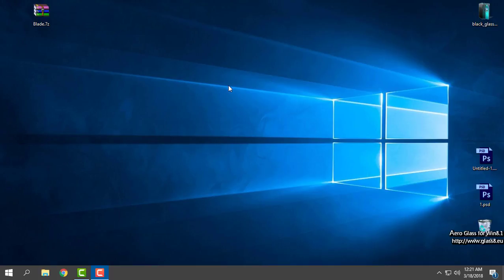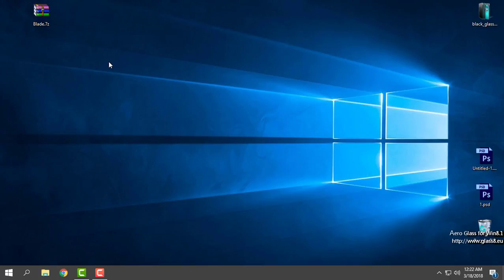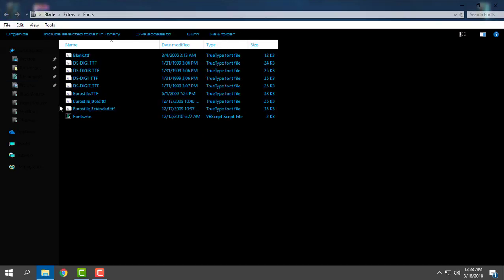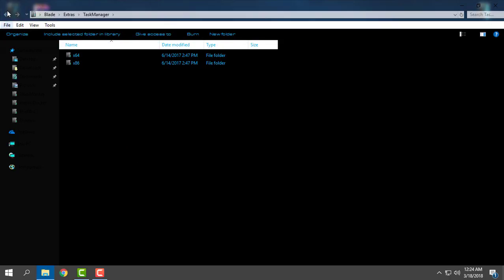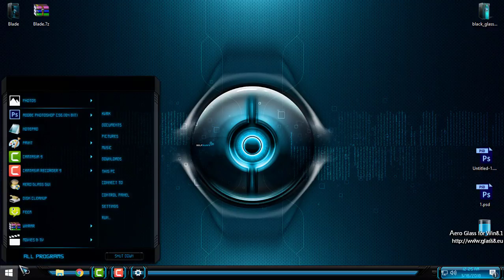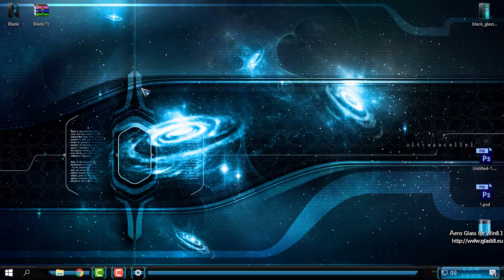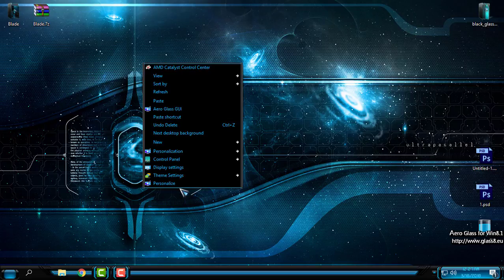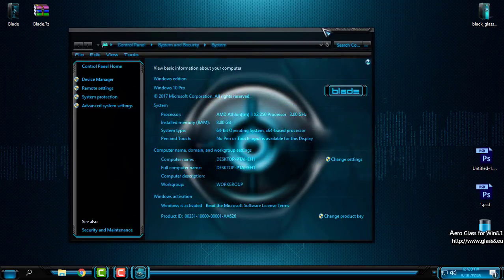Windows 10 theme glass blue BLADE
Theme Credits
Original Theme By Mr GRiM
Port to Creators Update by Mr GRiM

Methods to Install Custom Themes
Windows 10 All-In-One Installer with Uninstaller
OR
ThemeSignatureBypass by Big Muscle (Recommended)

ONE
OldNewExplorer is the Windows 10 (and Windows 8.1, and 8) shell extension / tweaker which can undo "improvements" to file browsing made in newer Windows versions. Everything is optional for your liking.
For best results, use these settings:

StartIsBack++ for Windows 10
What's hot about StartIsBack on Windows 10 now?
Full taskbar skinning!
Ability to reduce resource usage by disabling newer Start menu and Cortana processes from prelaunching
Ability to use adequately sized (32x32) large icons and larger start menu button on taskbar
Modern icon glyphs on Start menu right hand pane
Modern blur, drop shadow and immersive context menus for start menu
Fully dynamic DPI aware start menu and configuration app
New modern style with round user picture
Lots of new minor additions and tweaks

It is always recommended to create a restore point before installing any custom third party themes